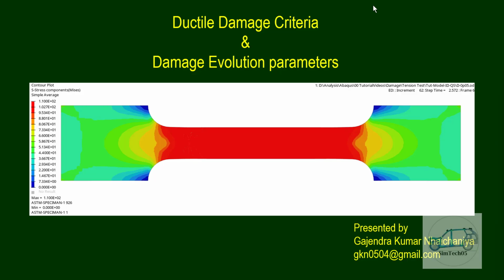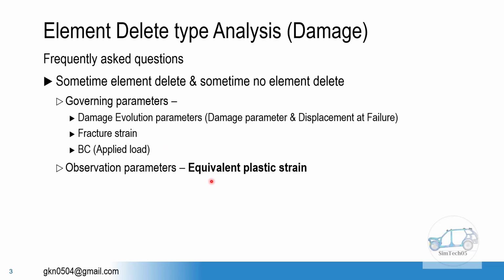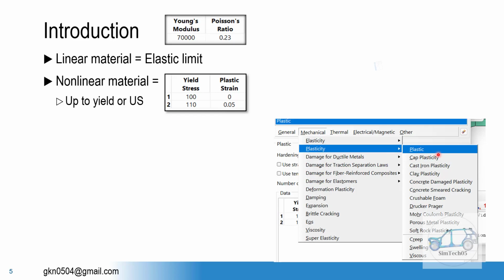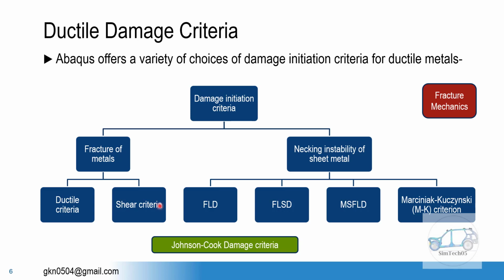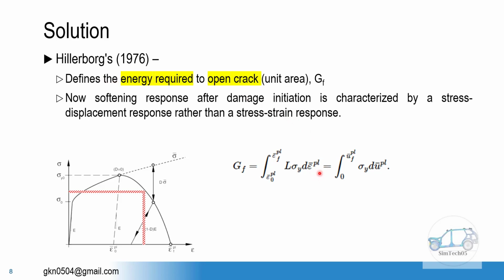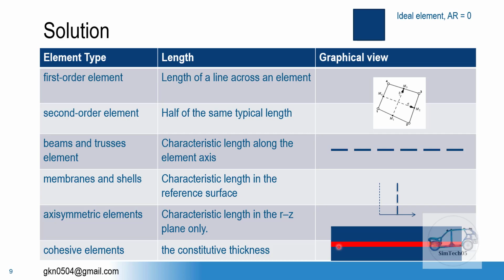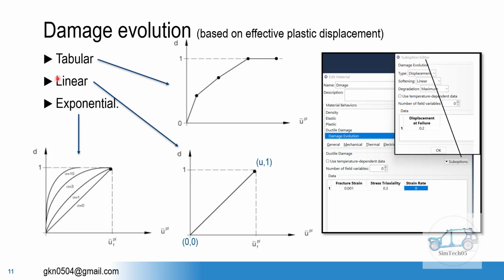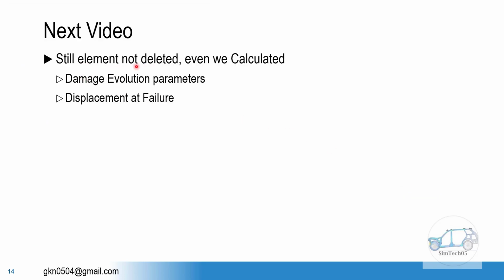Ductile Damage evolution in Abaqus (01 - Theory and mistakes in Element deletion type of analysis)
This is the 1st video of Ductile Damage evolution in Abaqus. In this video I discussed the theory and common mistakes made by user. Also explained how to define value for "Displacement at Failure"

For advanced topics, you can find more videos on the Abaqus playlist on my channel - SimTech05